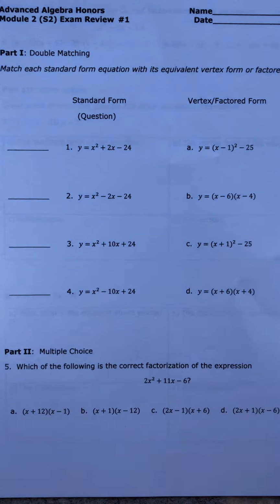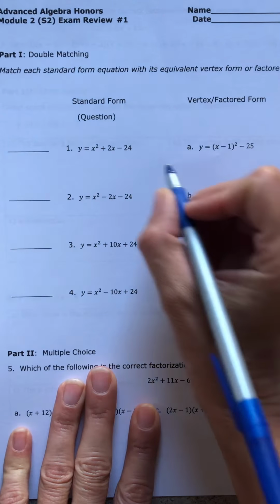QUADRATICSMod 2 PRETEST Exam Review answer key